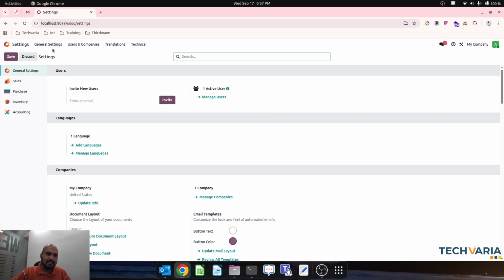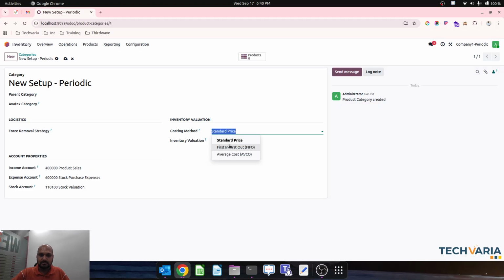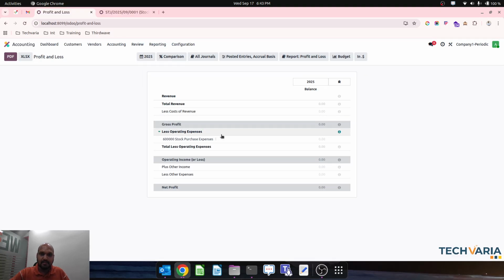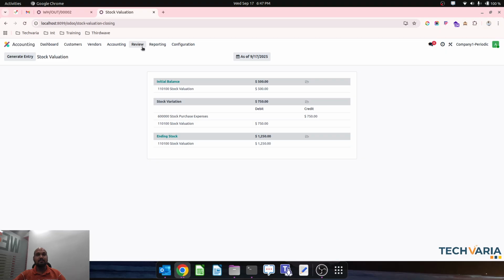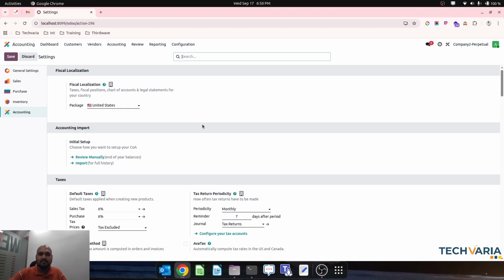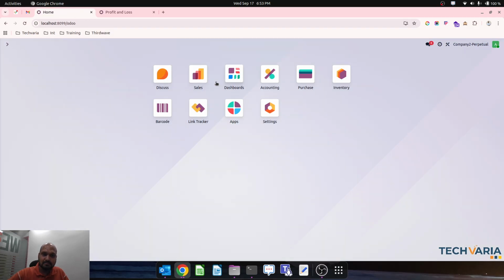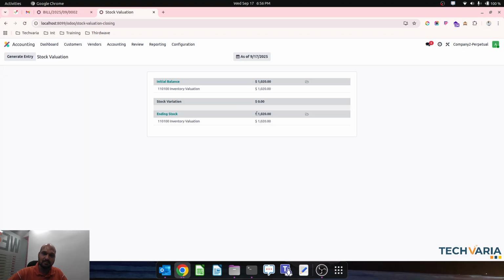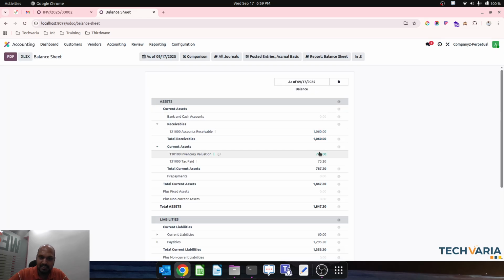How to Configure Stock Valuation in Odoo 19 | Periodic vs Perpetual + Stock Variation Account Setup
Description:

Confused between Periodic Stock Valuation and Perpetual Stock Valuation in Odoo 19? 🤔
This video breaks it down step by step!

✅ Periodic Valuation – Learn how Odoo handles stock movements using a Stock Variation Account setup. We’ll show how valuation gets updated only at period closing, impacting both Balance Sheet and P&L.

✅ Perpetual Valuation – Understand how Odoo 19 now works like old Anglo-Saxon Accounting:
- No need for Input/Output accounts
- Direct impact on your financial reports in real time
- Smooth integration with inventory transactions

✅ Bonus Insight – What happens if you still add a Stock Variation Account in Perpetual Method?
- How it reflects in Stock Reports
- The effect on Balance Sheet
- The impact on Profit & Loss Reports

By the end of this video, you’ll know exactly which valuation method to choose for your business and how it impacts your accounting in Odoo 19.

📌 Perfect for: CFOs, Accountants, Odoo Consultants, and ERP Enthusiasts.